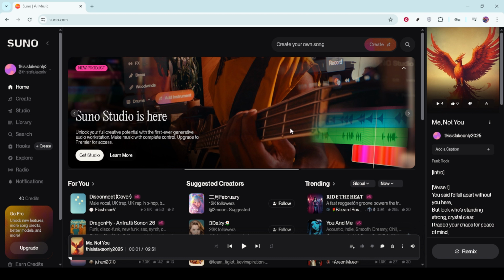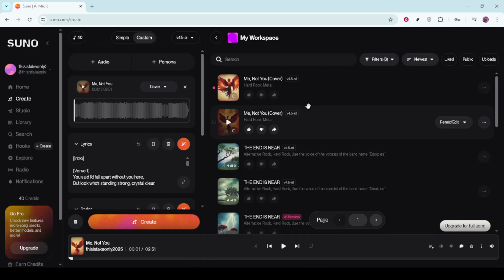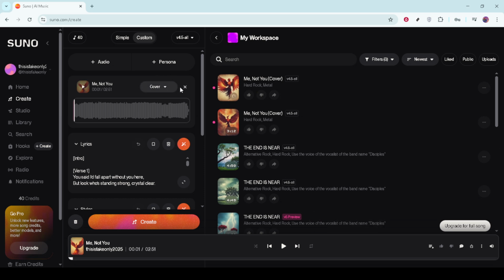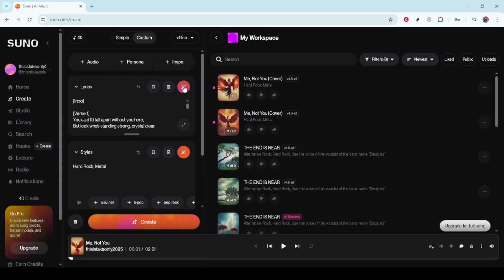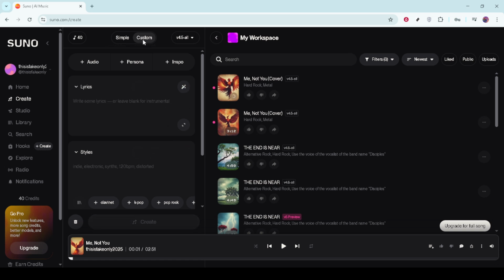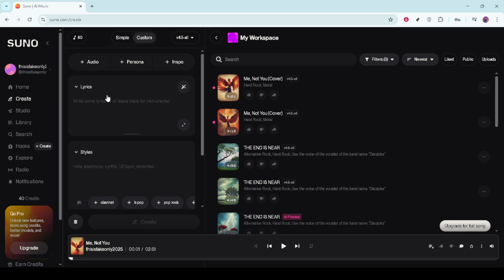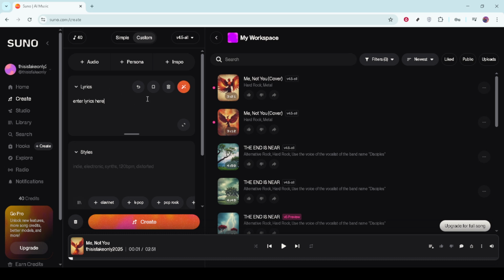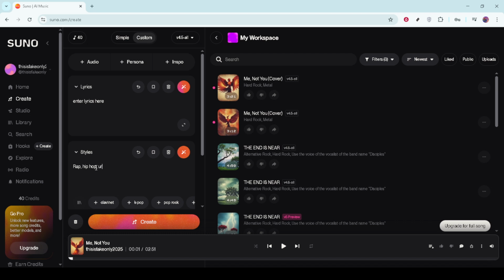How To Make Rap Music With Suno Ai [2026 Guide]